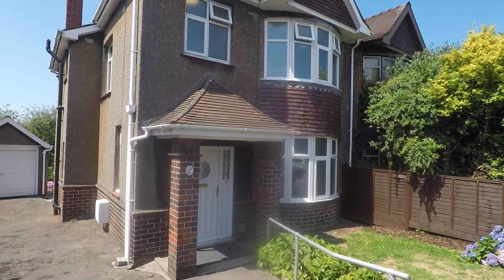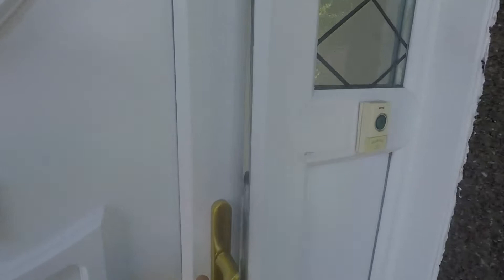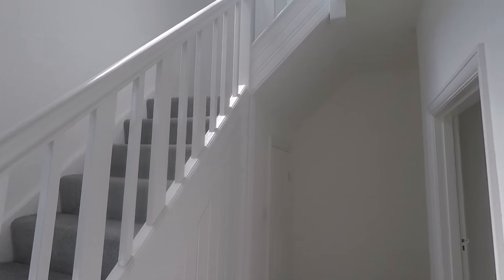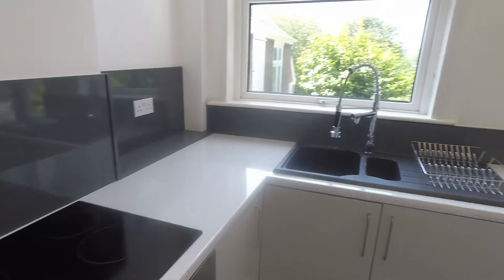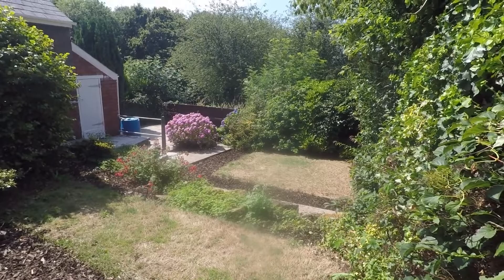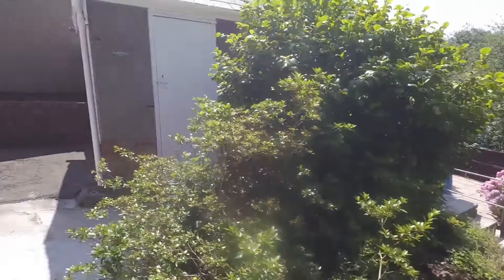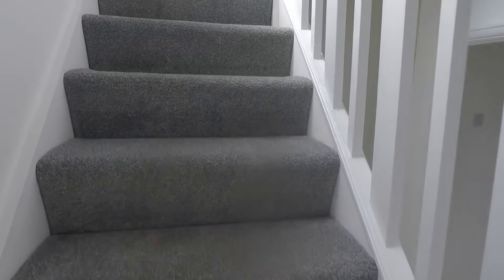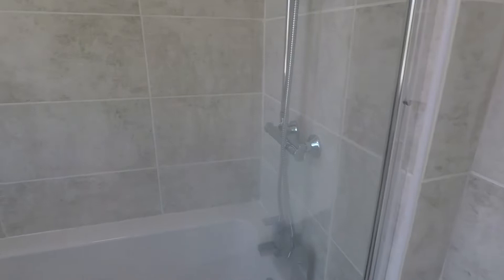Pinkmove Virtual Tour of 6 Merlin Crescent